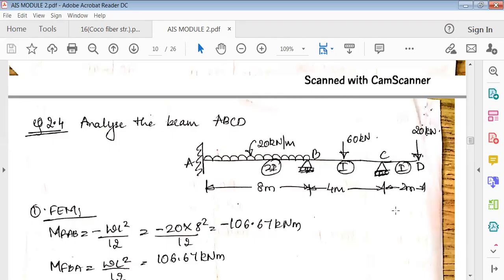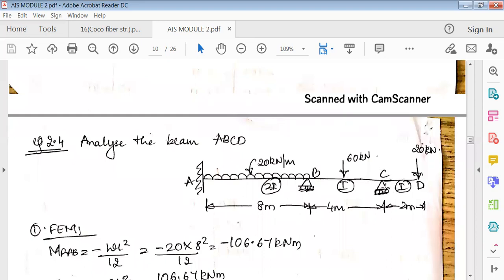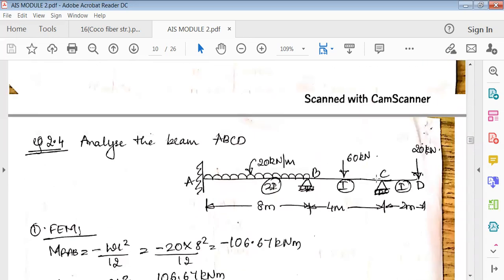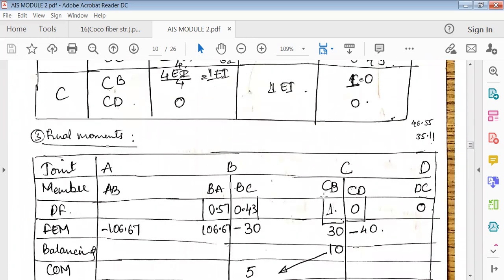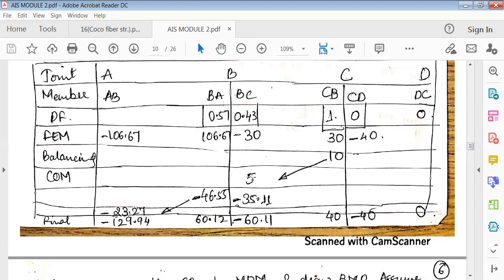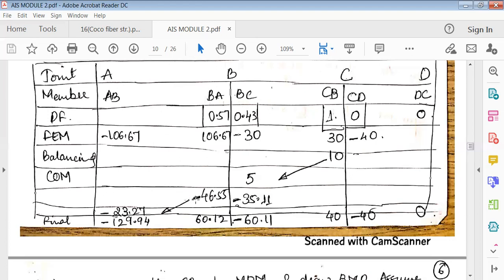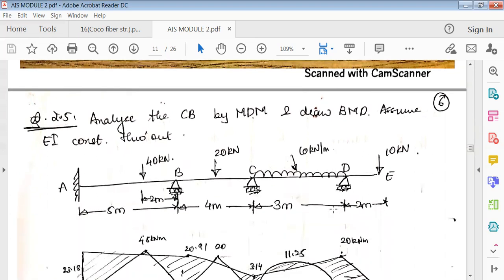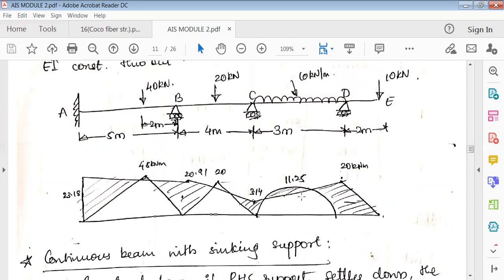5th SEM:MODULE 2:2.4